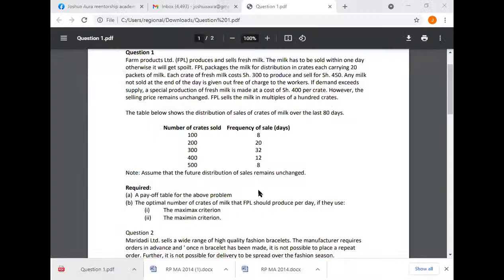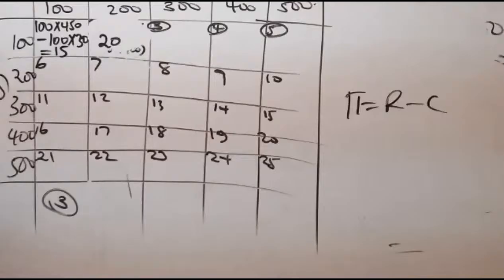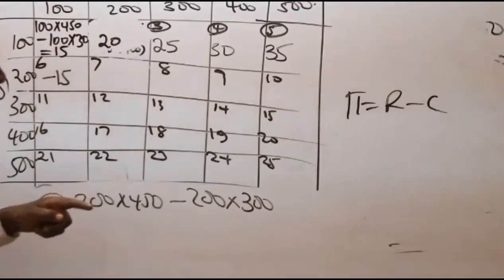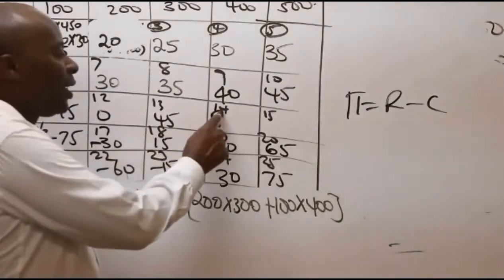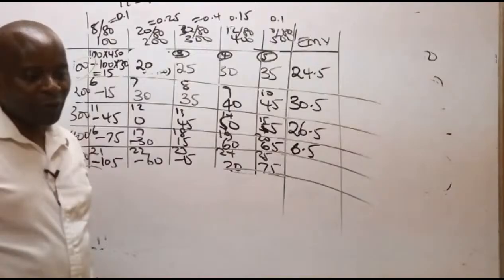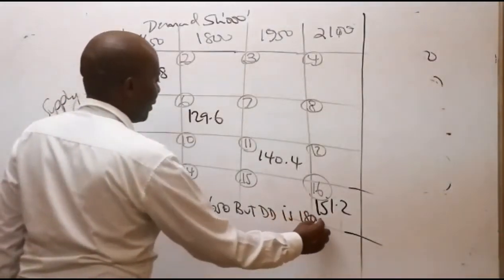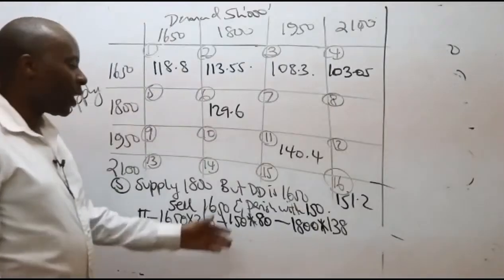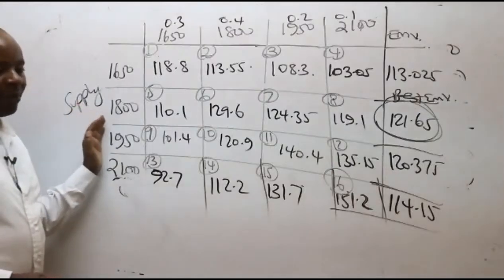Quantitative Analysis-Decision Theory-CPA KENYA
𝐖𝐞 𝐨𝐟𝐟𝐞𝐫:
✅ CPA✅ ATD✅ CIFA✅ CS✅ BDA✅ CAMS
Join us today and grow with us.